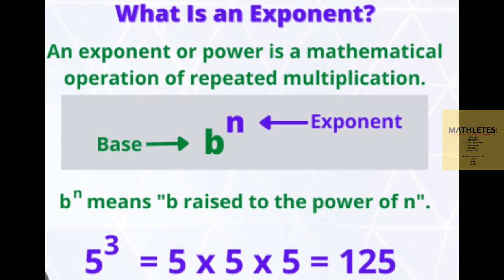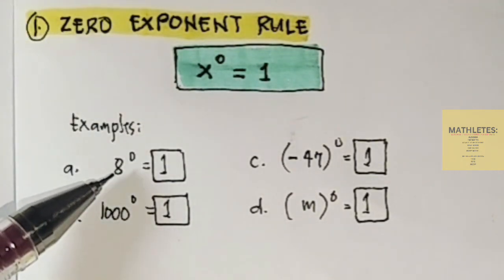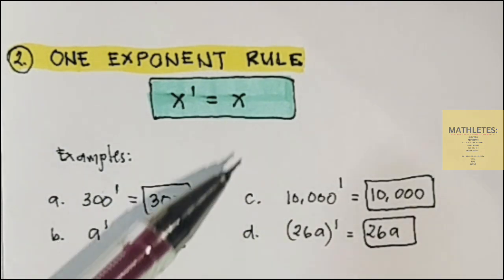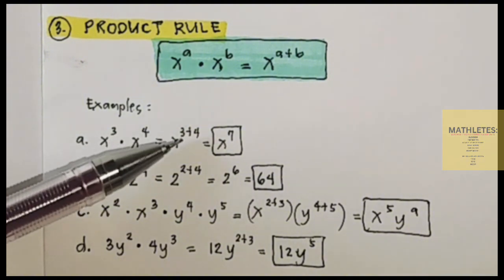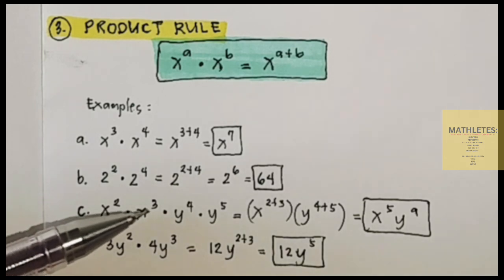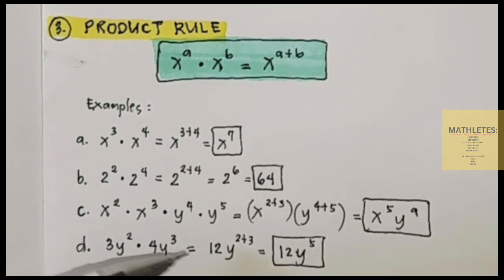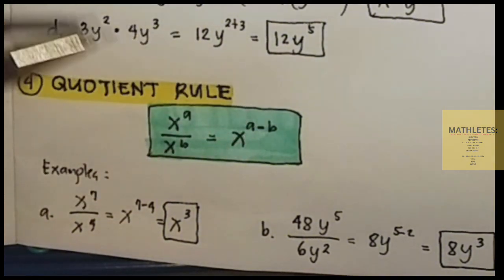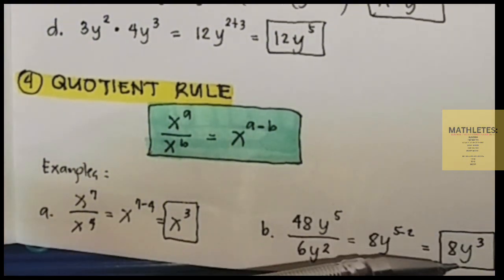RULES OF EXPONENTS PART 1/3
‼️TUTORIAL ‼️
RULES OF EXPONENT (PART 1/3)

*One Exponent Rule
*Product Rule
*Quotient Rule

Your support to this channel is highly appreciated!